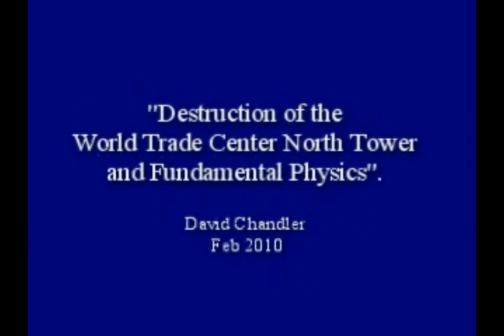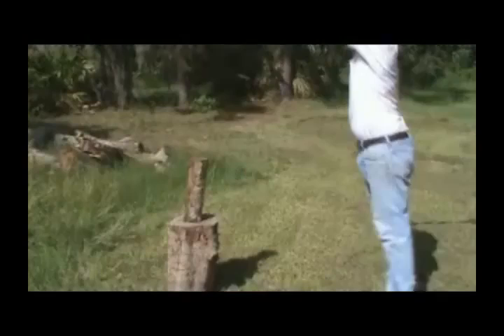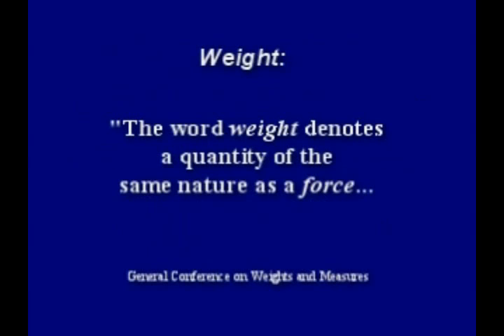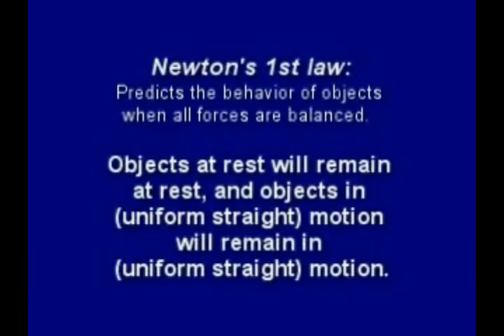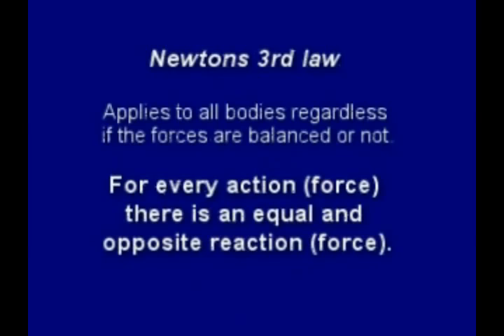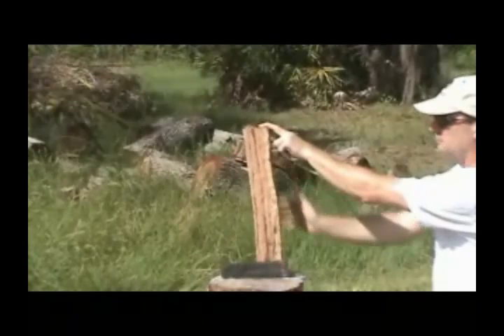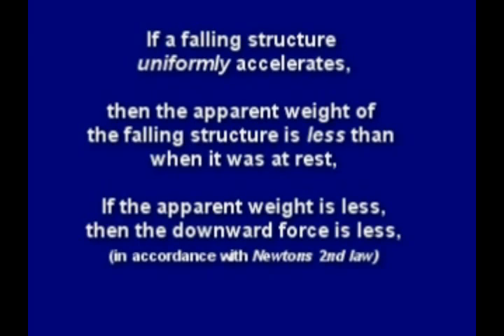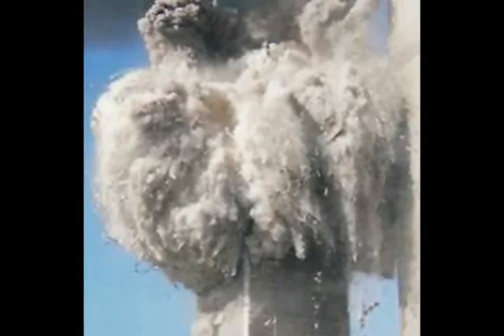AE911Truth Jonathan Cole 9 11 NEWTON vs NIST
We are making such material available in our efforts to advance understanding of issues of ecological and humanitarian significance. In accordance with Title 17 U.S.C. Section 107, the material in this video is distributed without profit to those who have expressed a prior interest in receiving the included information for research and educational purposes. lf you wish to use copyrighted material from this site for purposes of your own that go beyond 'fair use', you must obtain permission from the copyright owner.